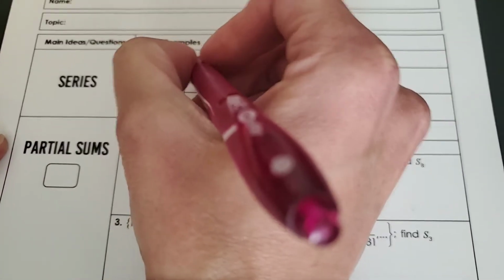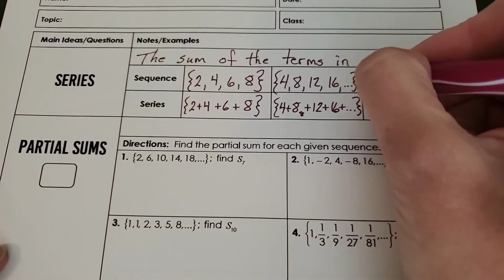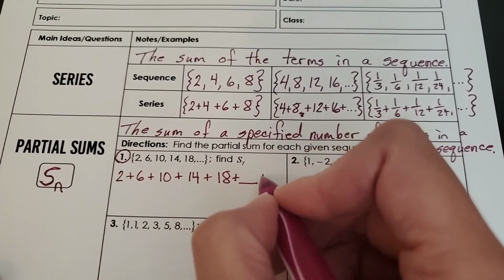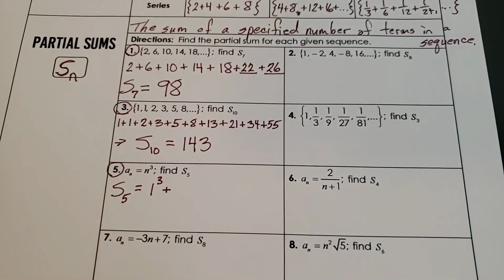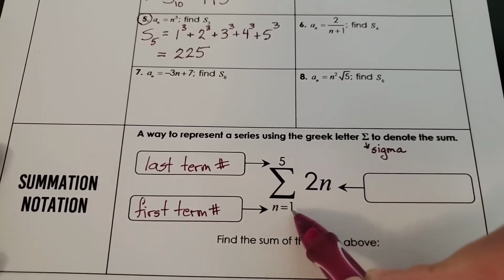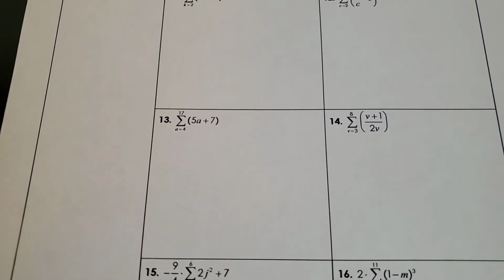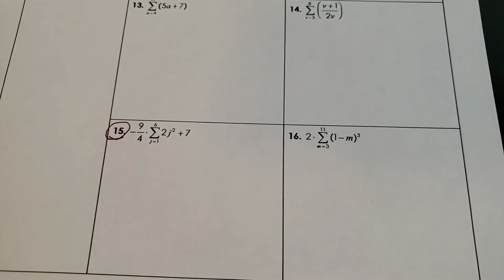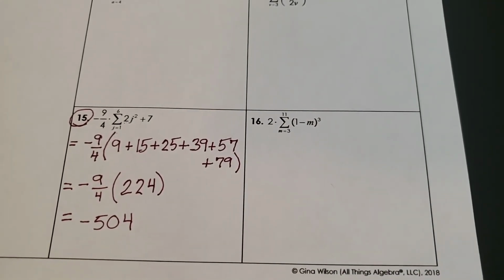Series and Partial Sums